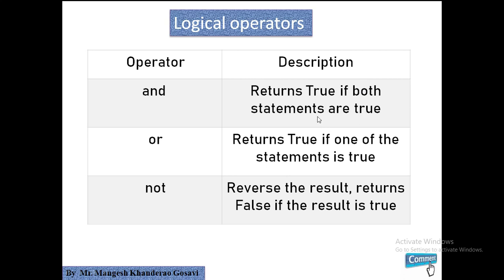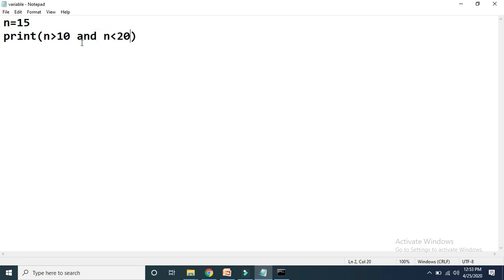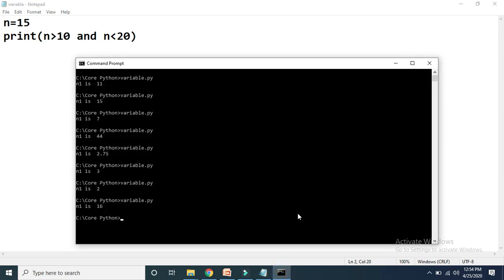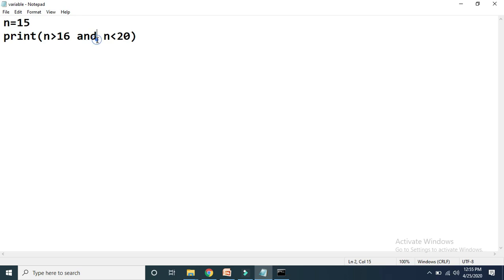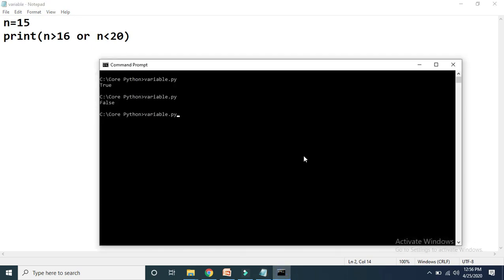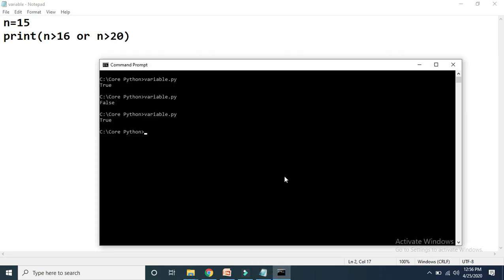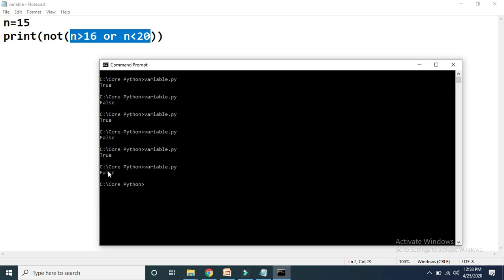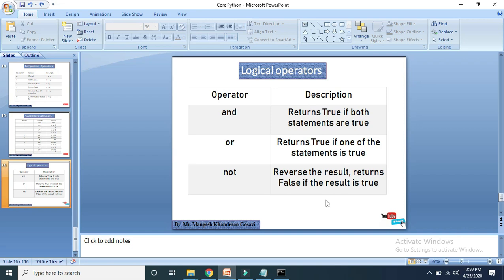33 Logical Operators In Python